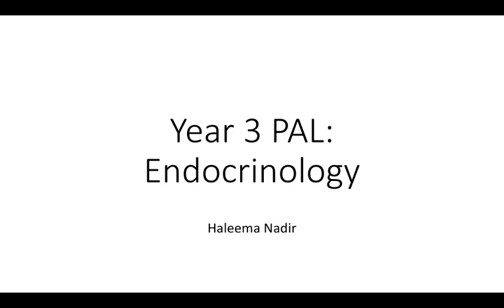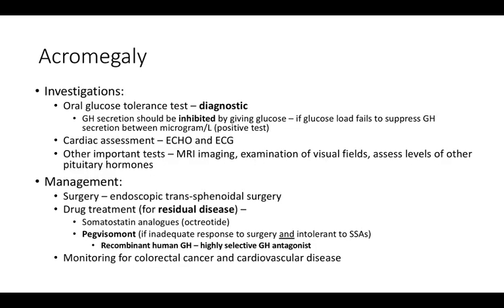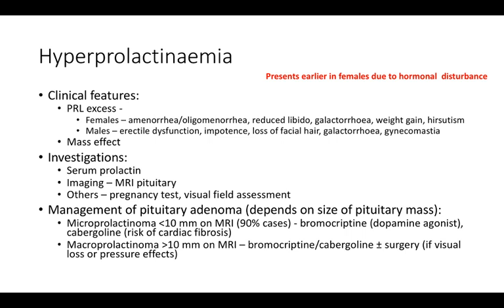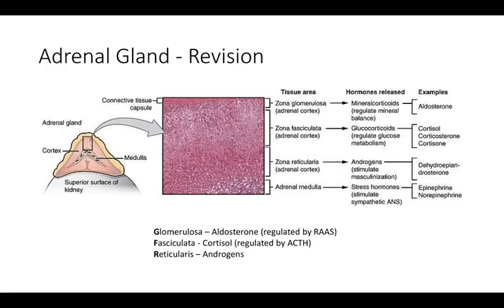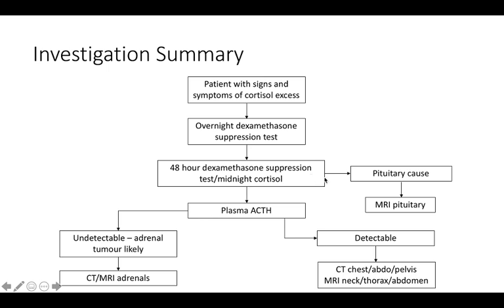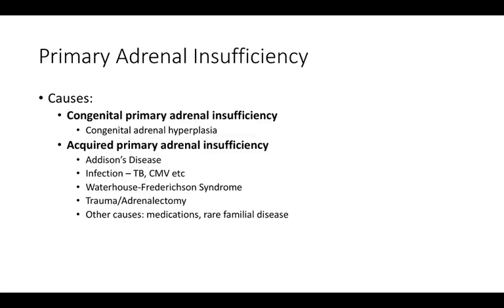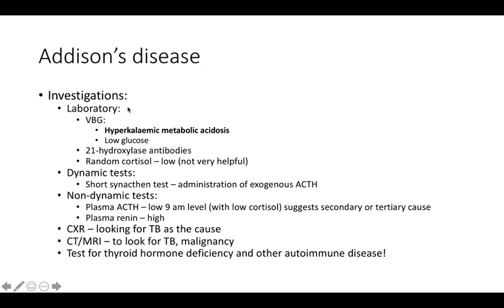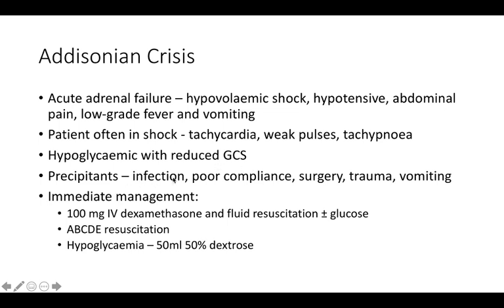PAL - Endocrinology (HPA axis, Cushing's, Adrenal insufficiency)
This lecture covers:
- HPA axis
- Cushing’s syndrome
- Adrenal Insufficiency
For the lecture slides, please fill out the feedback form and the link to the slides is attached at the end

Taught by Dr Haleema Nadir.